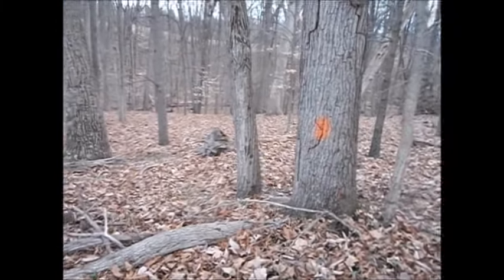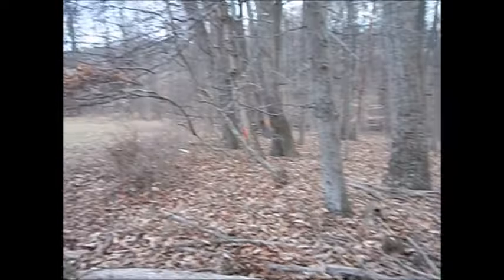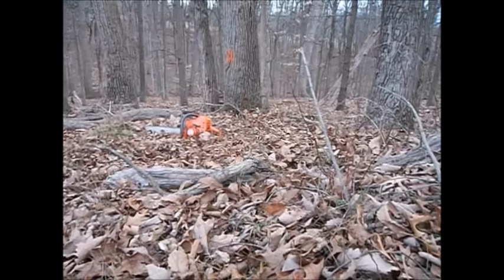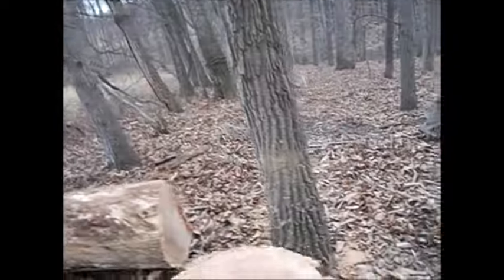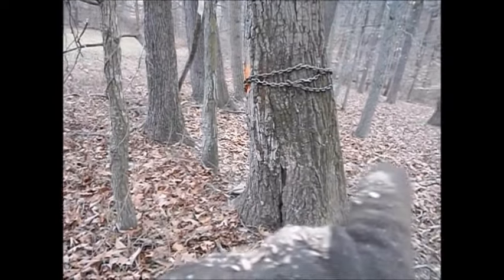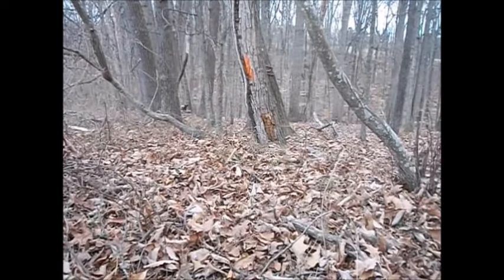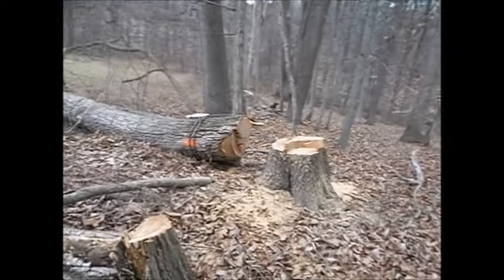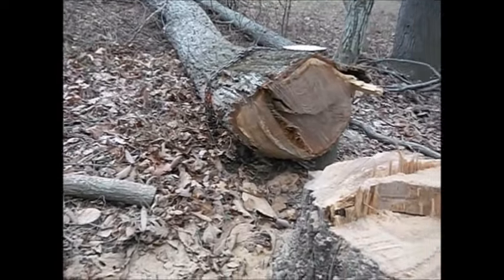Husqvarna 575hp Sawing fire wood